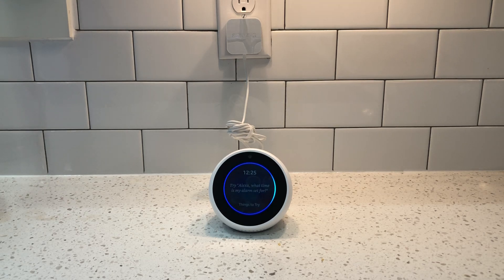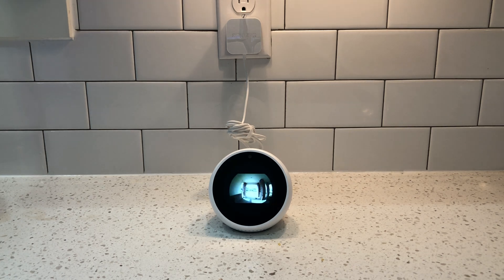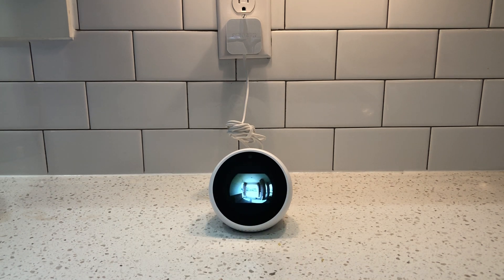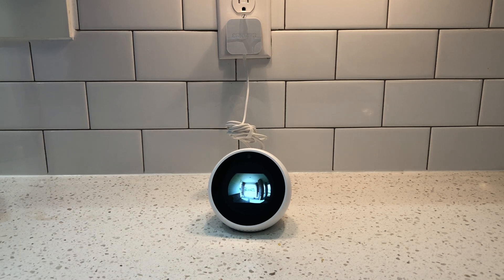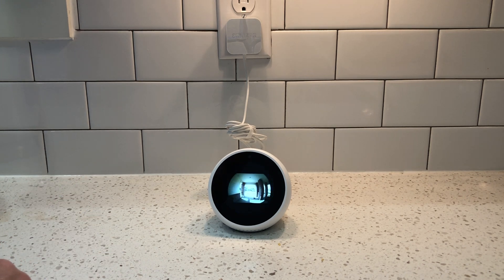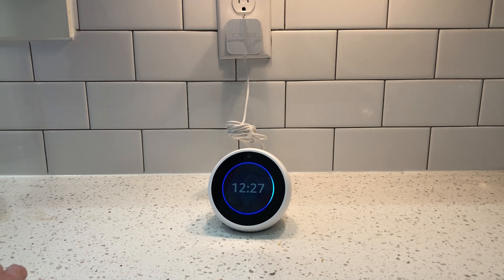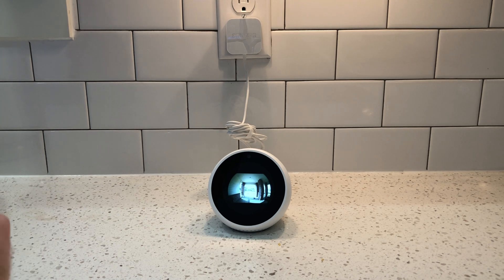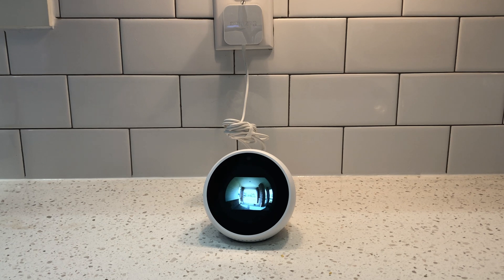Use Amazon Spot to view Smart Home Cameras like Ring + Nest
How does video from Ring or Nest look on the Amazon Echo Spot? How do you activate Ring or Nest Camera from Amazon Echo Spot? I'll show you how to see videos from Smart Cameras and Doorbells on your Amazon Echo Spot.